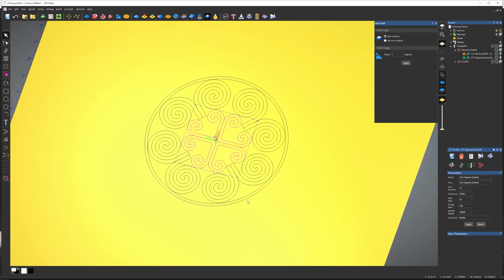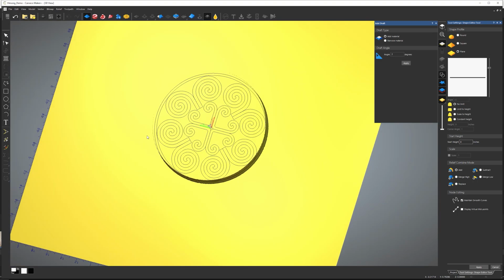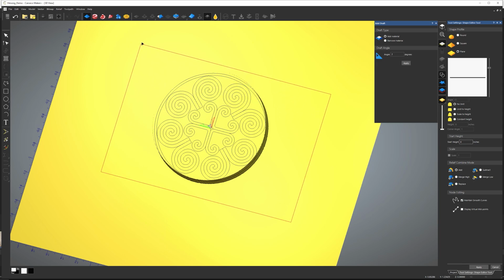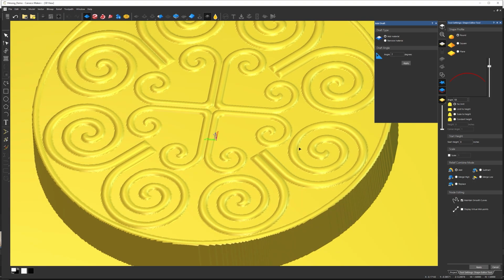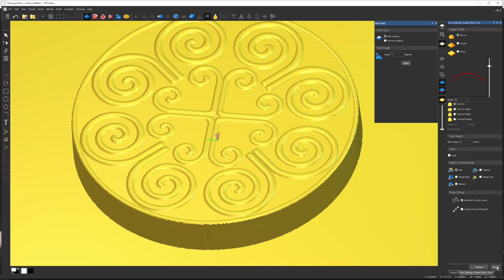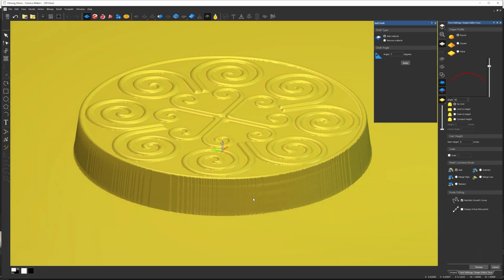Mastering Precision: Elevating the Art of Machining Graphite Molds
Unlock the mysteries of graphite mold production with our exclusive insight!  Dive into the secrets of crafting flawless molds that industry experts don't want you to know.